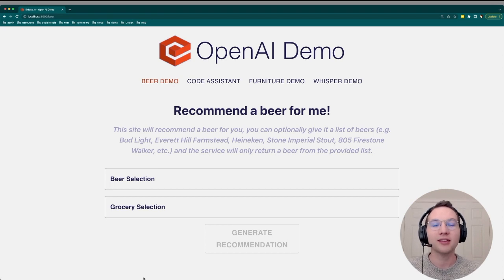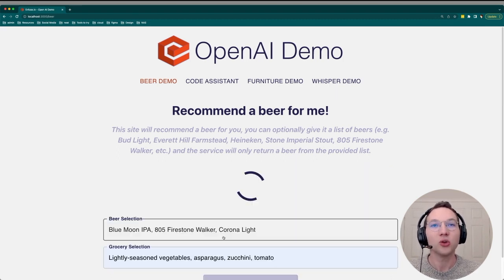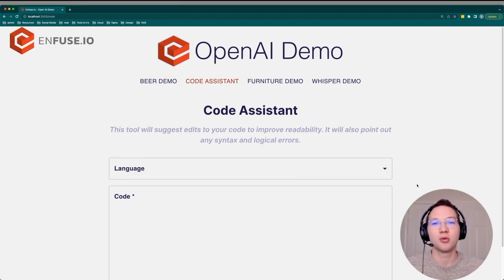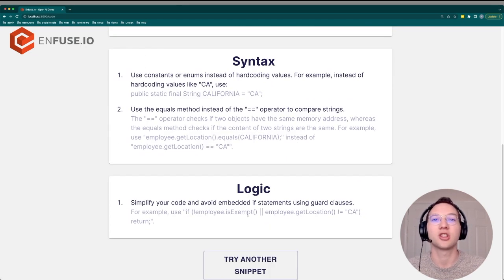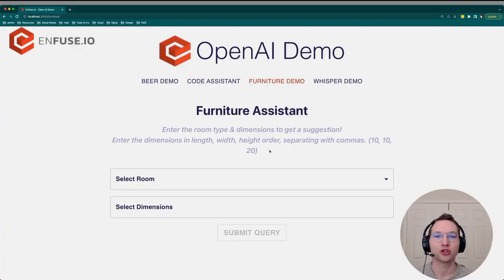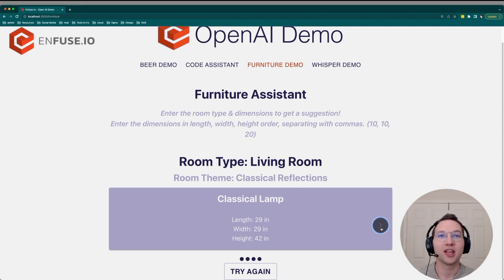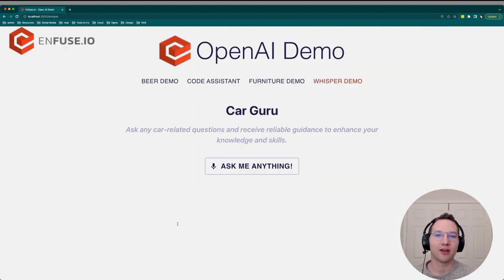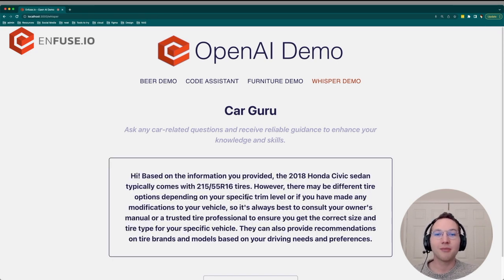4 Practical uses for ChatGPT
Watch Andrew Weeks, Enfuse.io VP of Services demonstrate 4 examples of ChatGPT prompts in a demo application.

Goes through using ChatGPT as a recommendation engine, code assistant, recommend furniture and to use the voice-to-text whisper API.